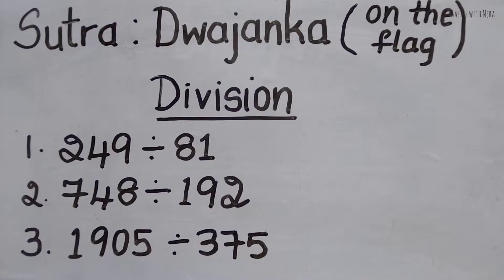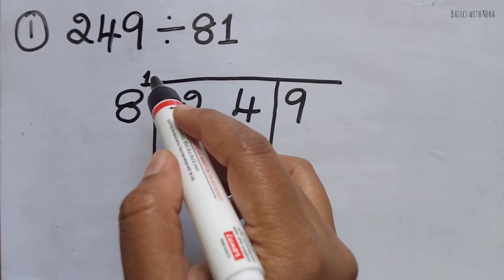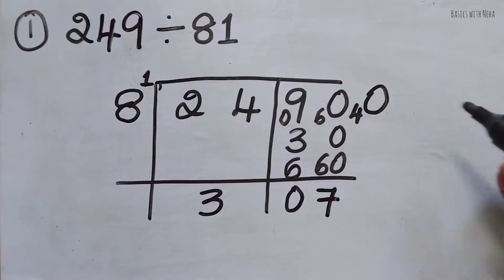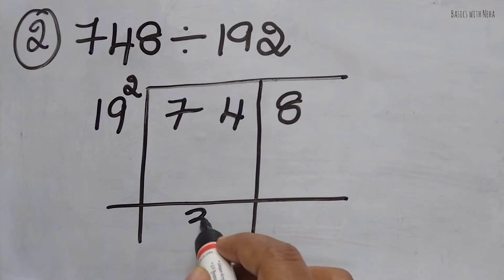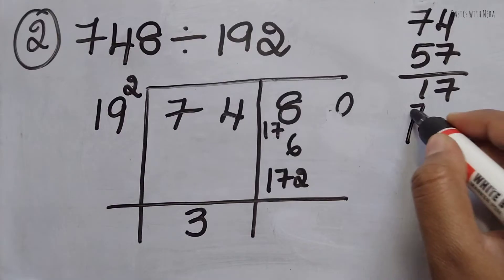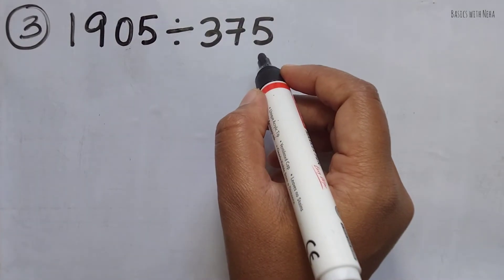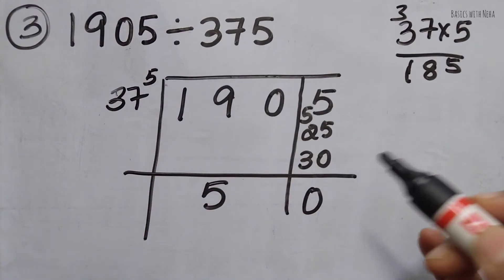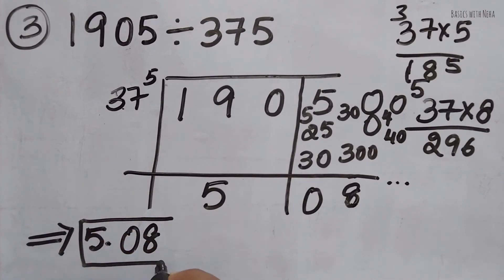Vedic Maths | Division Lesson 1 | Sutra: Dhwajanka | step by step explained.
We provide you with the best quality education for students and teacher training programs. Our govt regd institute which provides you with IAF accredited ISO Certificate is globally valid, helps you spread knowledge throughout the world. Attend our like classes to get in-depth knowledge. your subscription is my motivation. Share it with your family and friends, spread knowledge. Knowledge is POWER.